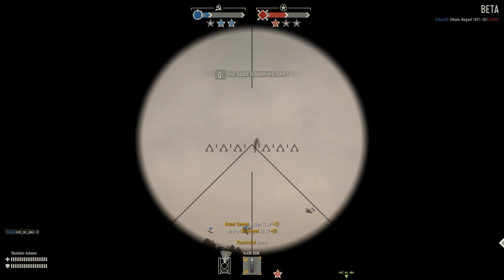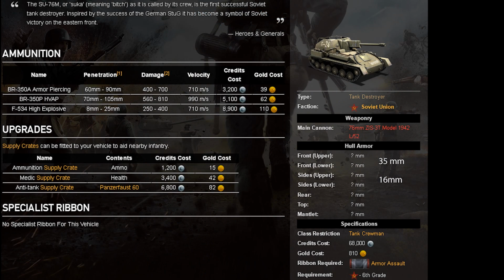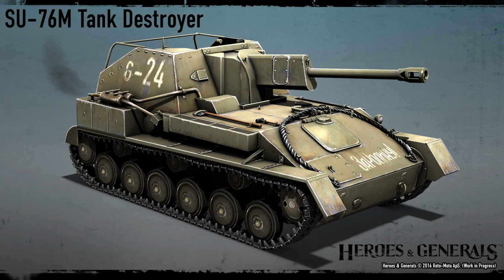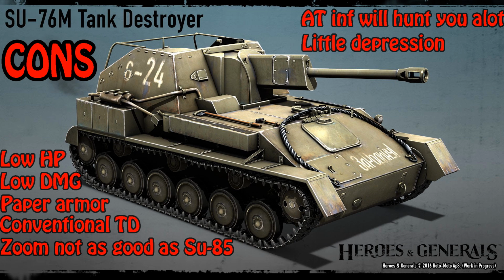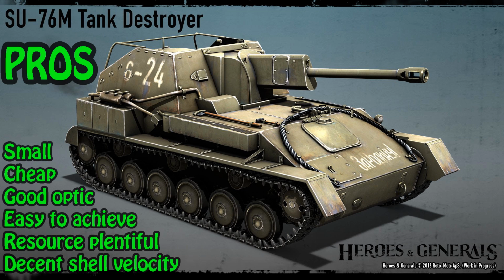SU-76 Review ((Heroes and Generals))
Time to look at the SU-76 or cyka :3. not the best tank the russians have to offer but certainly a credit maker.

Play heroes and generals!

Add in-game or mail for Squads, help etc
MrAweshum , evil_mr_alex

Feel free to post suggestions for videos you want to see!